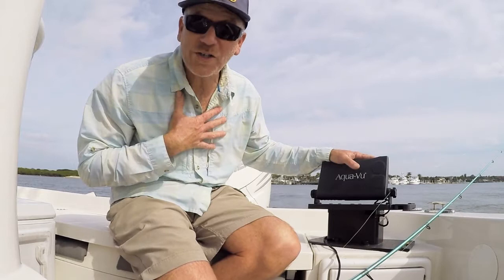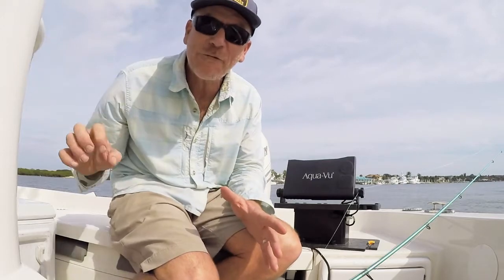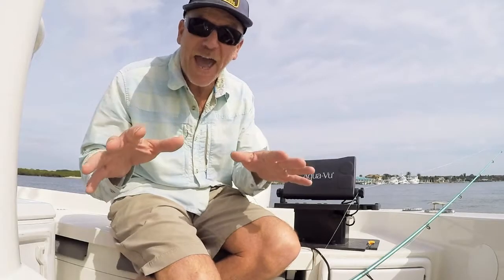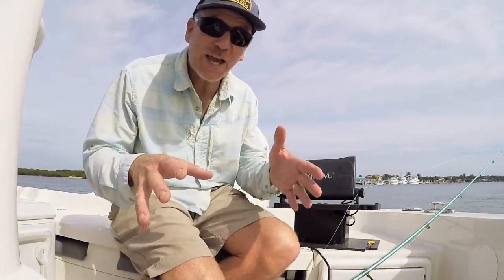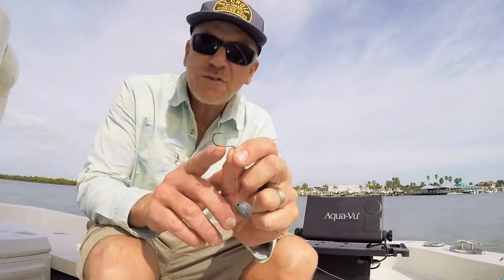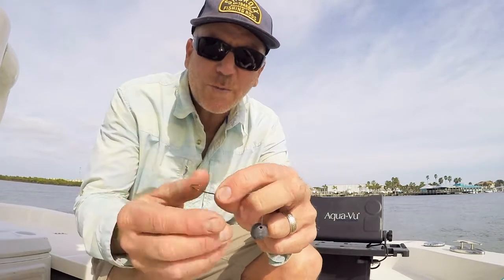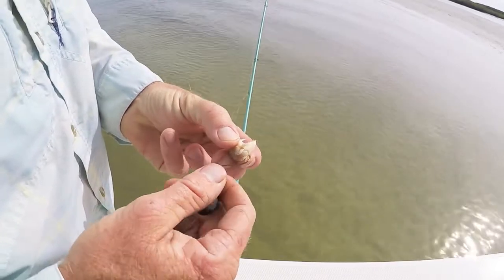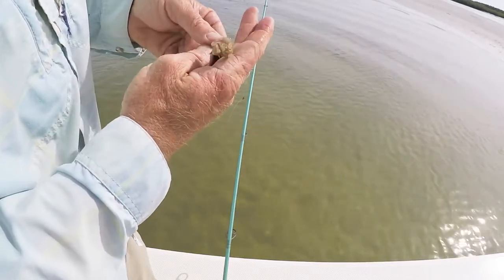Florida Sheepshead - Underwater Secrets: Sand Fleas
Joe Balog shows tricks to catching sheepshead, including underwater footage of how the fish feed. Awesome Aqua-Vu shots. Using sand fleas for bait, and how to rig.